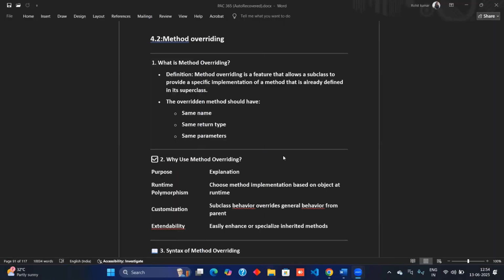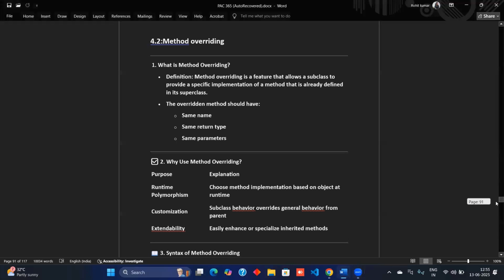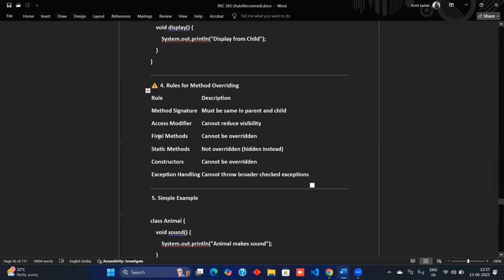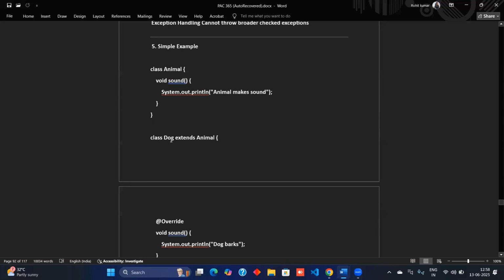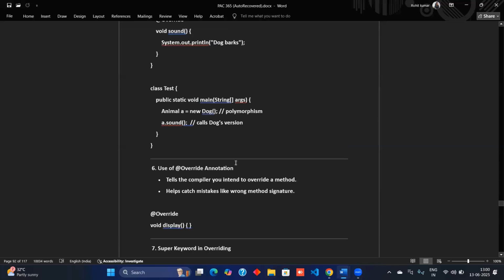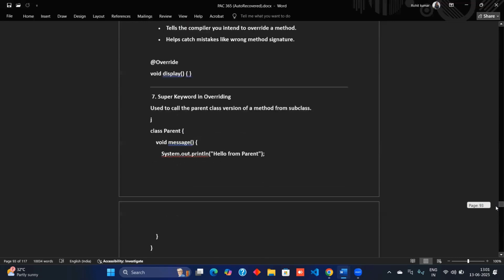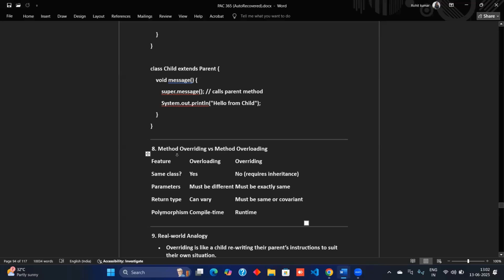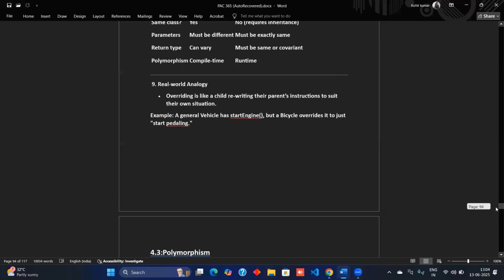Method Overriding in Java – Chapter 4 (Part 2)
In this session, we’ll dive deep into Method Overriding, a core concept of polymorphism in Object-Oriented Programming.

📌 What You’ll Learn:
✅ Rules and syntax for overriding methods
✅ Difference between Overloading vs Overriding
✅ Use of @Override annotation and runtime polymorphism